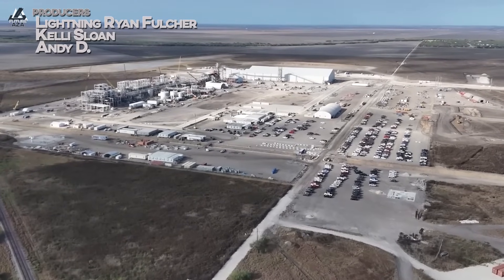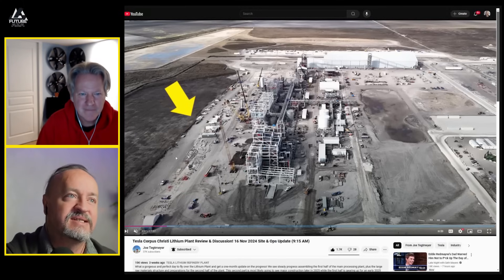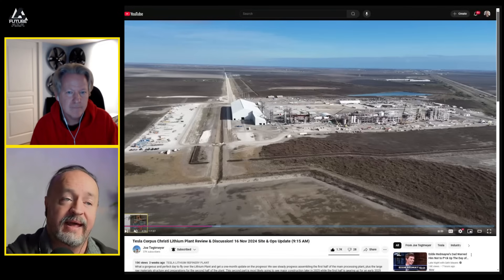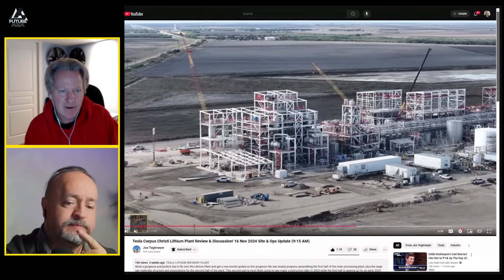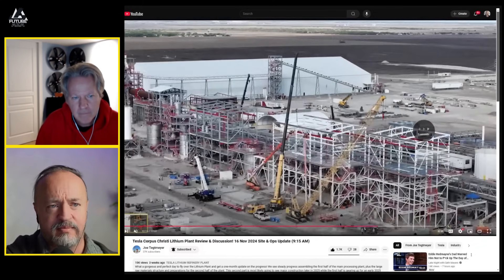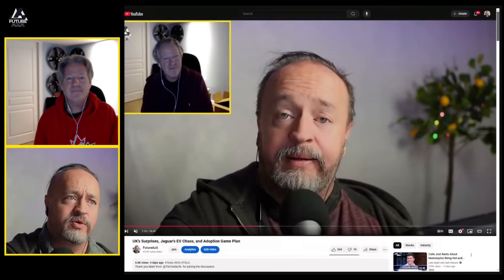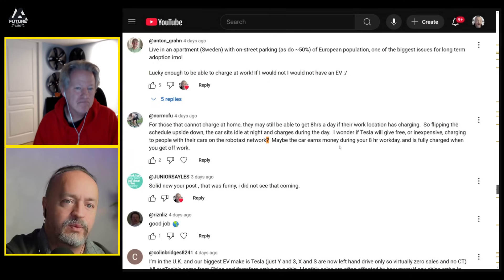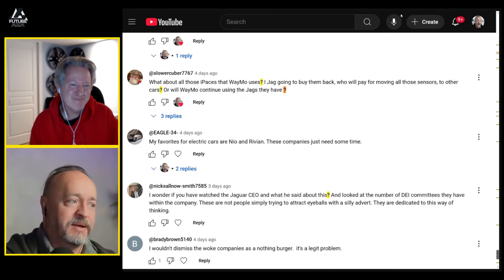How Tesla’s Lithium Refinery Will Change Everything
Thank you Mark from  @TheTeslaLife  for joining the discussion.

Huge thanks to Joe Tegtmeyer for flying high and giving us insights.

On Wednesday, May 11, 2022, AMG Lithium kicked off the construction of the first battery-grade lithium hydroxide refinery within the European Union with a symbolic groundbreaking ceremony in Bitterfeld-Wolfen. From here, AMG Lithium will supply the European battery industry with this critical raw material from the second half of 2023, while also providing an important part for efficient and competitive lithium recycling from spent batteries.

The plant features enhanced emissions removal and mostly renewable hydroelectric power. The 20-month EPCM project was a record for the owner and contractor Fluor Corp., despite such challenges as first-of a-kind technology, space restrictions, and extreme periods of heat.